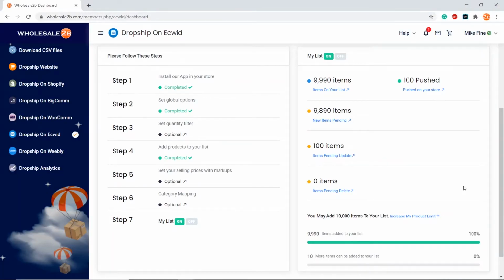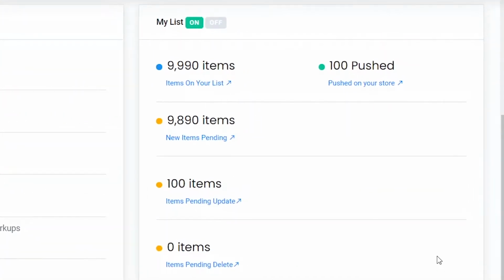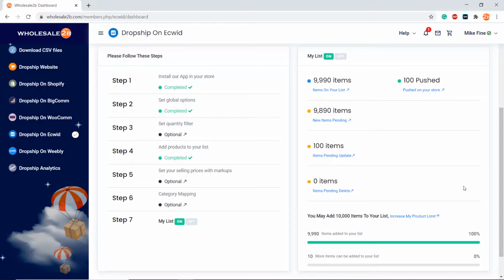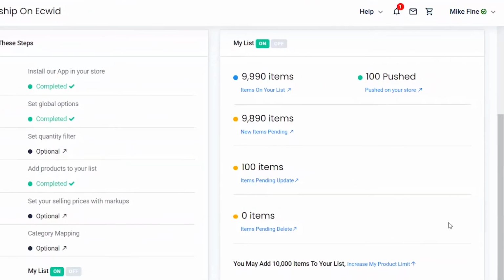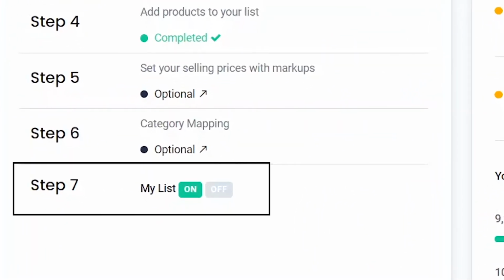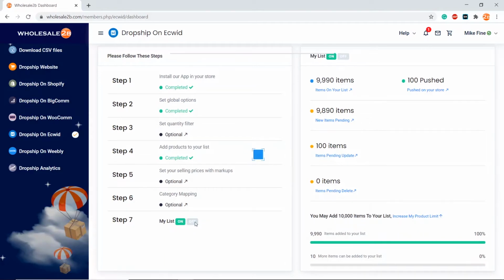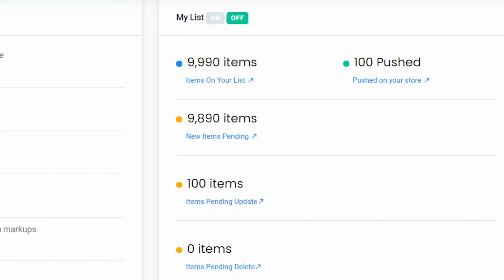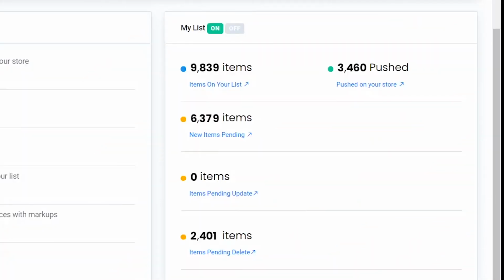HOW TO TURN YOUR LIST ON OR OFF (Ecwid plan: Step 7)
This tutorial video guides you on how to complete the seventh step of the Ecwid plan on Wholesale2b.

With these simple steps, you can start making profit:
1) Choose a plan
2) Create your list by adding products from our one million products provided
3) Start selling on your website/store